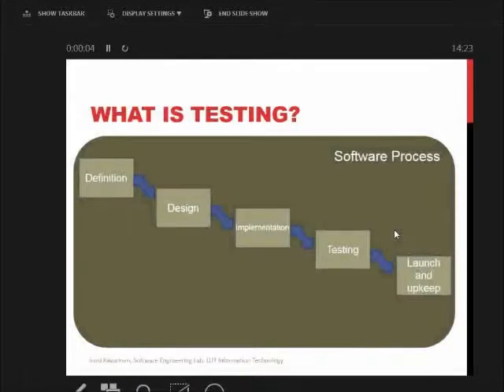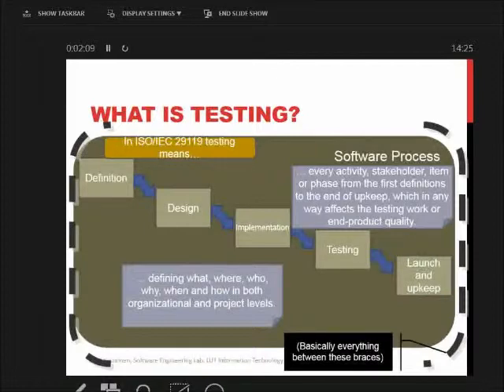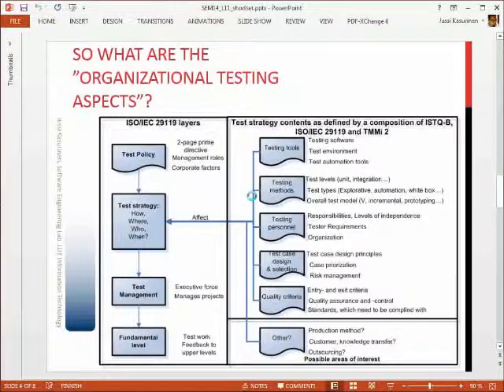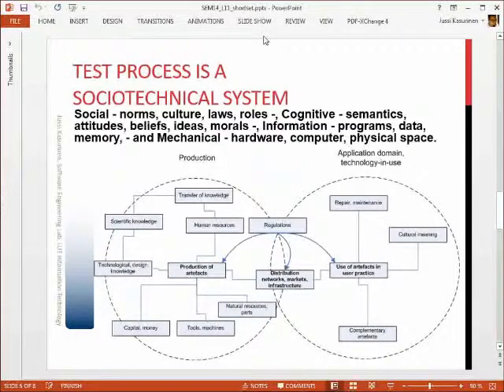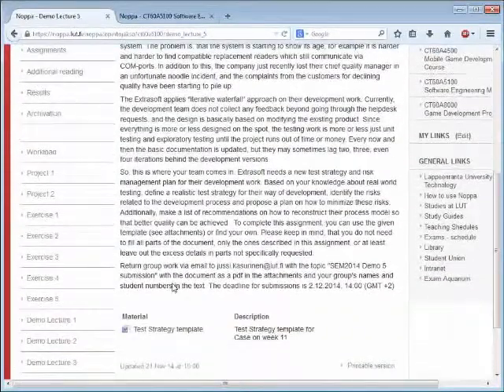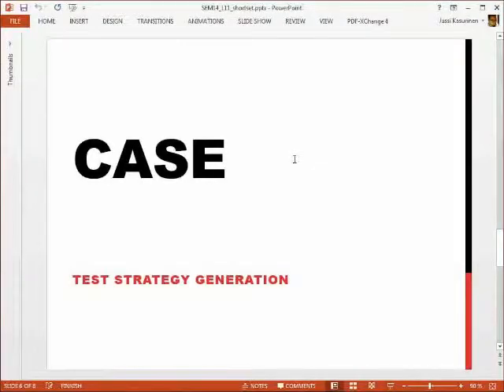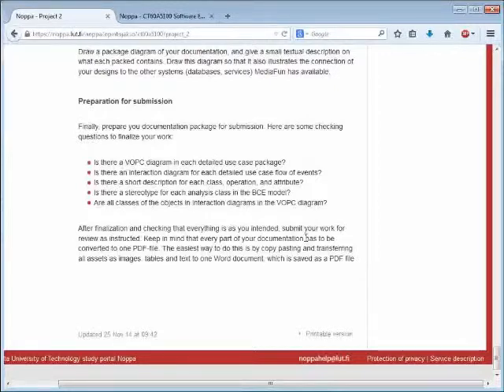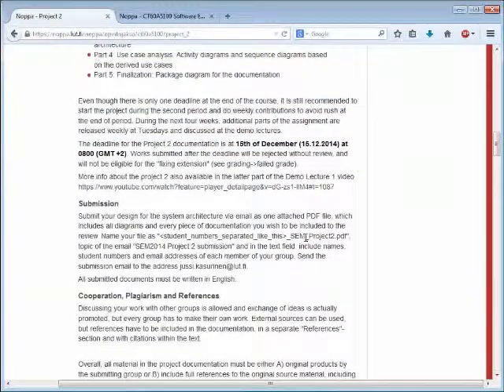SEM 2014: Lecture 11 summary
Summary of the lecture Software Engineering Methods, on software testing. Please see the topic discussed on the SEM 2013 lectures 12 and 13. Summary presented by Dr. Jussi Kasurinen, Lappeenranta University of Technology, 2014.